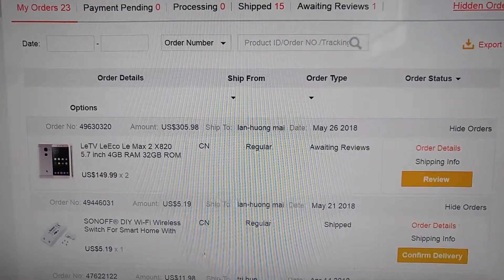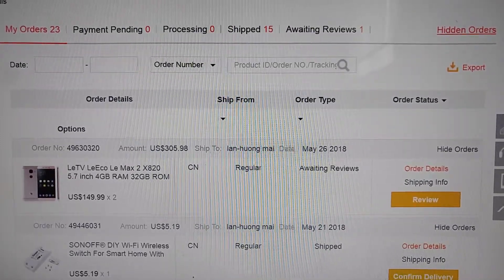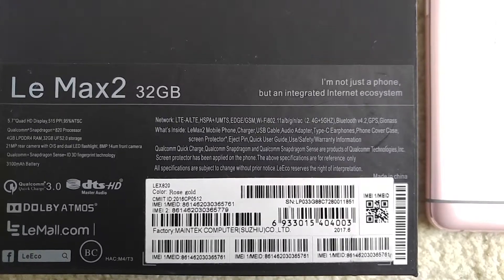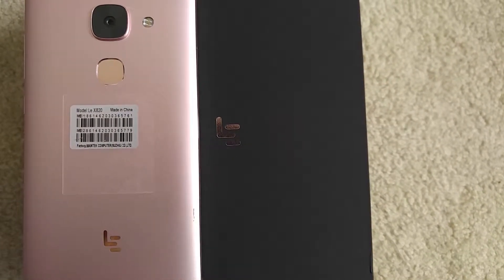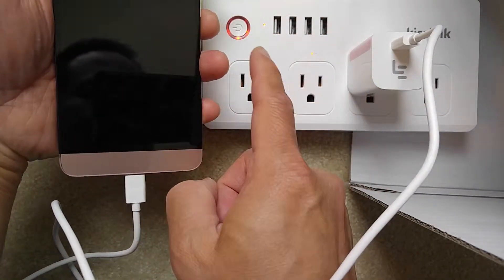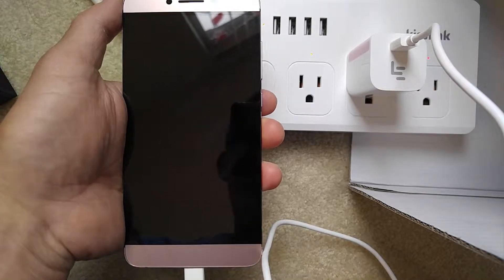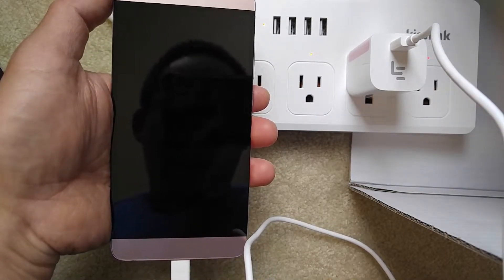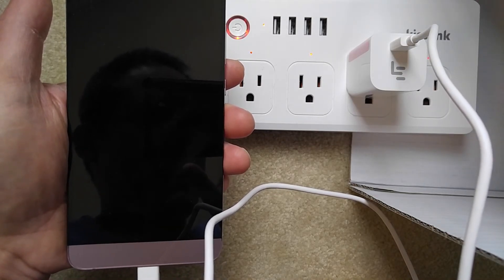LeTV LeEco Le Max X820 Bought on Banggood.com Had a Faulty Mic and Charging Port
Newly bought smart phone, nearly dead-on-arrival!
I bought 2 LeTV's LeEco Le Max X820 on Banggood.com. One turns out to be good, but sadly, the other was nearly dead on arrival. It begin with difficult charging connection and bad microphone. Meaning I had to fumble with the charging cable to get it to charge and when used as a phone, there were no audible voice on the other the end except for static noise. Eventually, the charging problem gotten worse to a point which charging is no longer possible. So now, I have a literally DEAD phone.  I've contacted Banggood.com and first they ask for video proof and hence the existence of the video. After submitting the video and photos, I've received a humiliating advise from Banggood people to try using different charger and different cable. Duh!!! I've just bought two identical phones from them and the same time, would I  be so stupid not knowing how to swap the the charger and cable??? I might not be Einstein but I'm not that stupid either (or maybe I am for buying stuff from Banggood!) So, I told them that it was insulting and that if they don't handle this customer support right. This would be the last time I buy from them. So now, I am awaiting for their response...